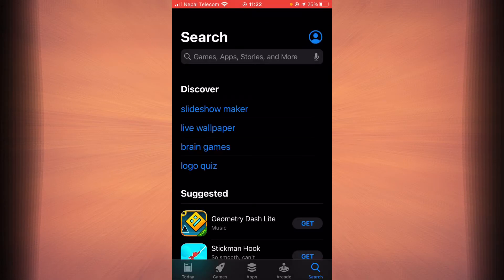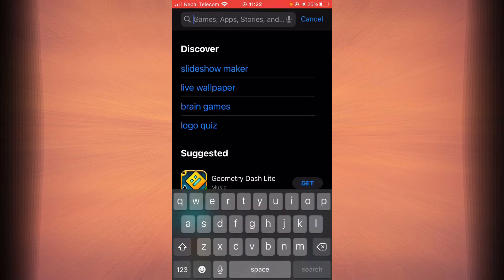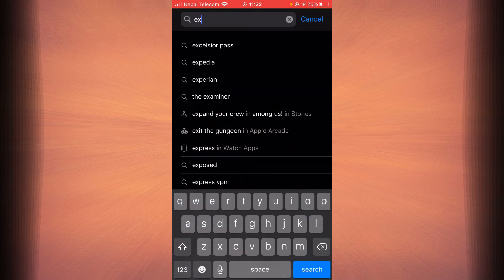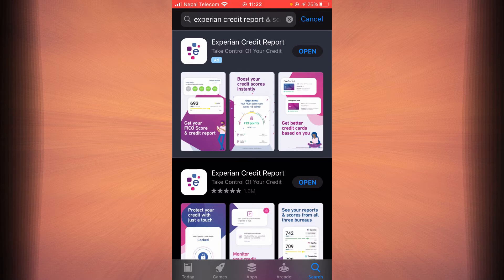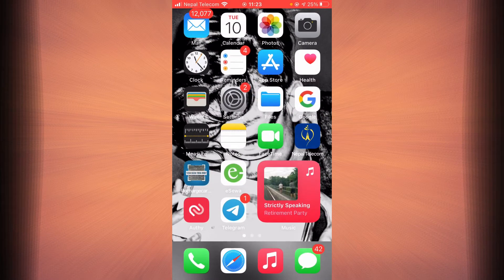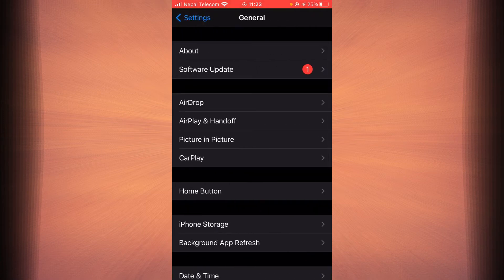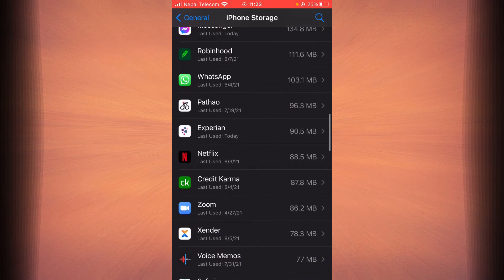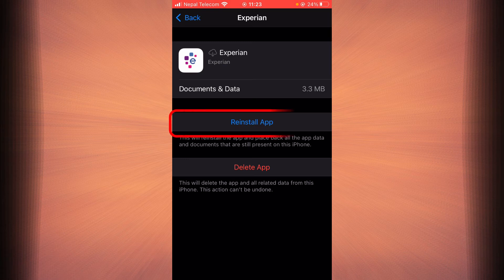How to Fix Experian Credit Report Login Error on iPhone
Having trouble logging in to your Experian Credit Report account and want to fix it?
Simply, follow the steps listed down below:
1. First of all, go to your play store and try to update the app. Search for Experian Credit Report app and tap on the update tab.
2. Tap on the settings option followed by general.
3. Tap on iPhone storage then scroll down to Experian.
4. Tap on the app followed by the offload app option.
5. Tap on offload once again.
6. Then, tap on reinstall app.

How do I fix my Experian credit report?,

Can I unfreeze my Experian credit report online?,

How do you speak to a live person at Experian?,